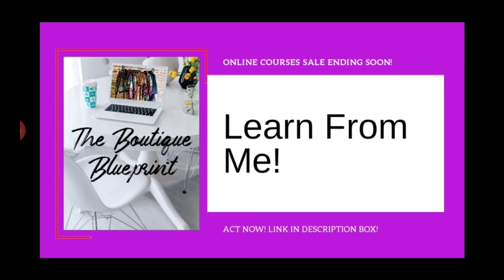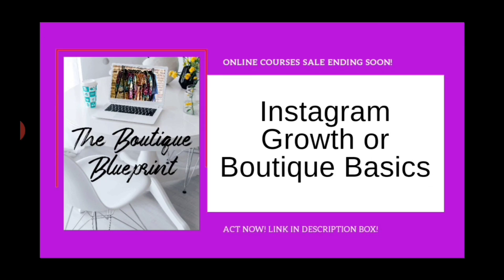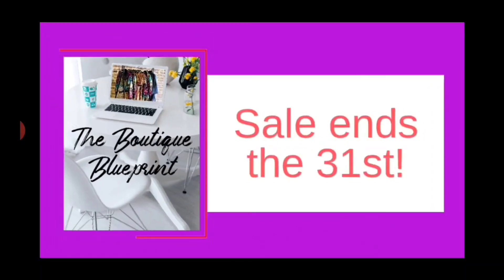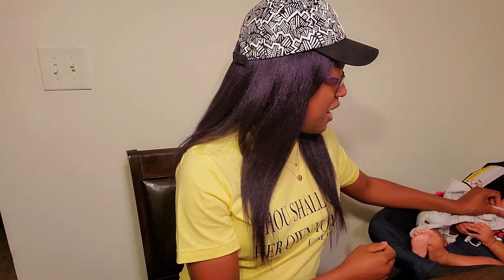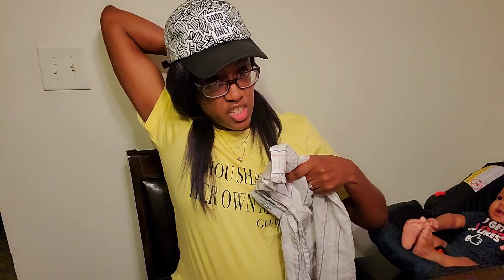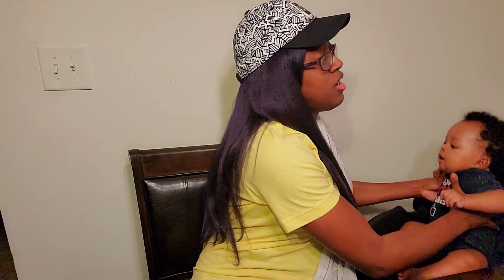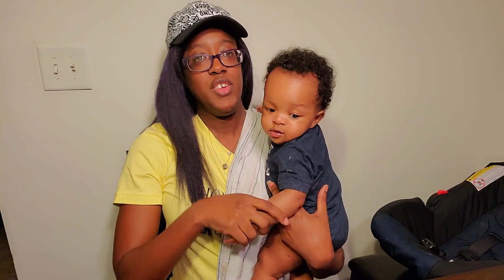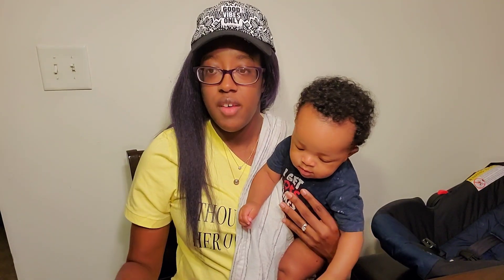Online Boutique Markdown Process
Let's chat about the markdown process!

Get Canva Pro and create your own graphics, business cards, thank you cards, tshirts and more!

Join my membership on Patreon and depending on what membership tier you choose, you will receive monthly vendor lists, access to a monthly challenge, a live masterclass, a one on one session, Instagram/Website audit, 1-2 guides and much more!

Don't want to pay a monthly fee but still need assistance from me?